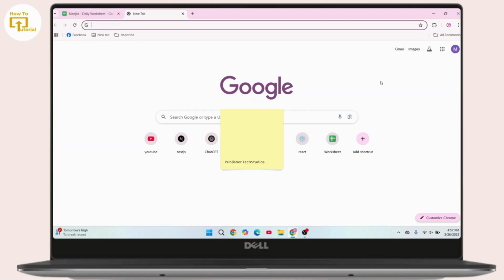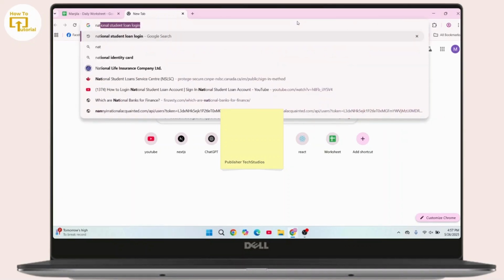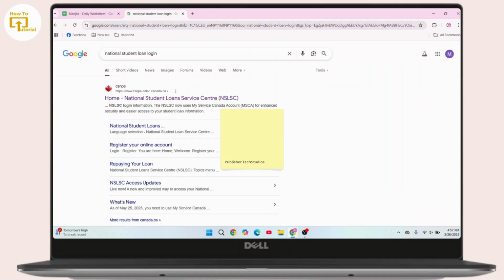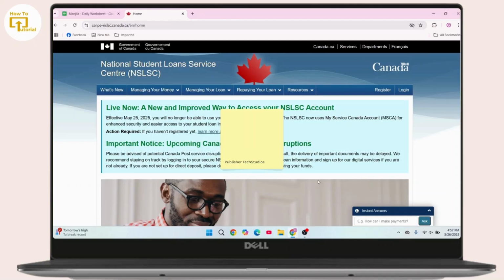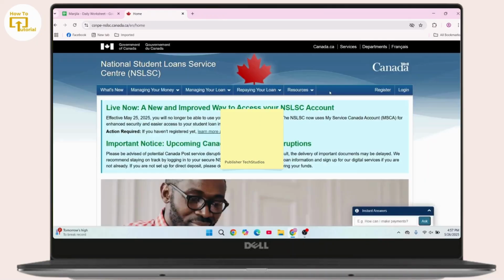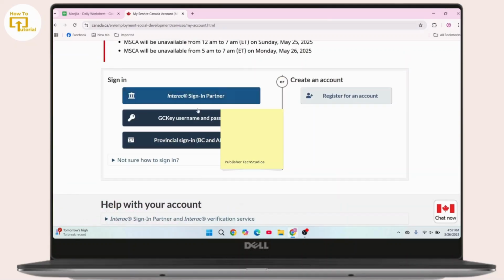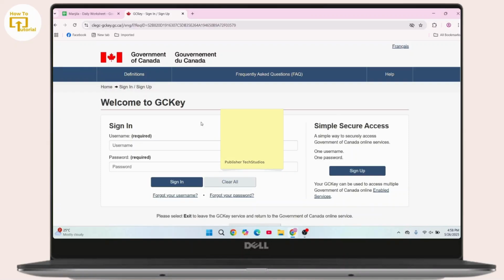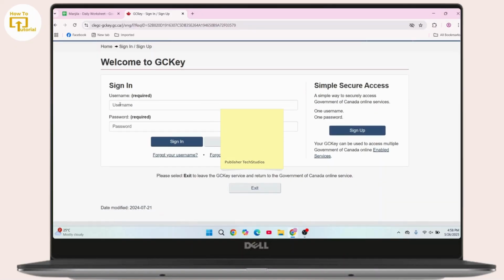How to Login into National Student Loan Account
How to Login into National Student Loan Account @LoginHelps
Learn how to quickly and easily login into your National Student Loan account with this step-by-step guide. Whether you want to sign in using your GC Key, provincial credentials, or Interac partner, this tutorial covers everything you need to access your student loan information securely. Perfect for students managing their loans online.

00:00 - Introduction
Welcome and overview of logging into your National Student Loan account.

00:12 - Open Browser & Search
Open your preferred browser and type "National Student Loan Login" in the search bar.

00:26 - Access Official Website
Click the first link: National Student Loans Service Center official site.

00:40 - Locate Login Button
Find the login button at the top right corner of the website.

00:50 - Choose Sign-In Method
Select your sign-in option: GC Key, provincial sign-in, or Interac partner.

01:05 - Enter Credentials
Input your username and password carefully.

01:25 - Account Recovery
How to recover your account if you forgot login details.

01:40 - Sign In & Access Account
Click "Sign In" to access your National Student Loan account.

01:50 - Closing & Subscribe